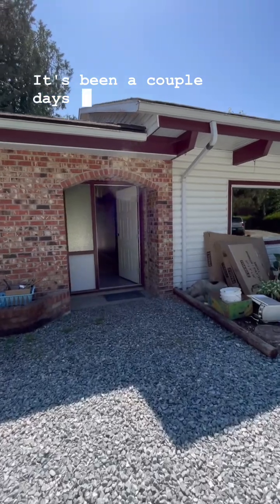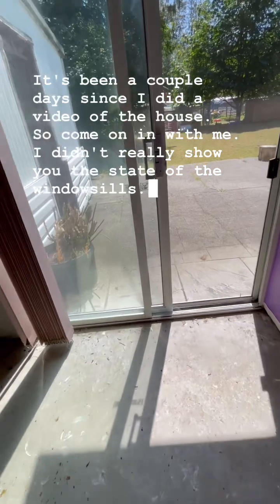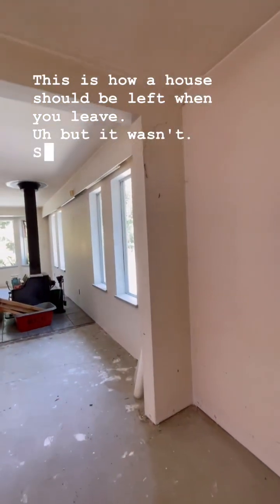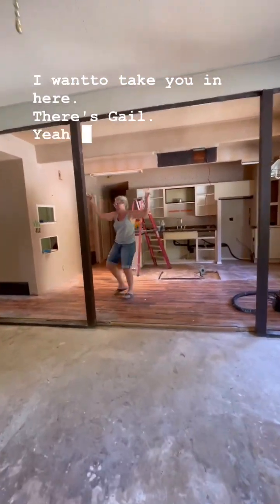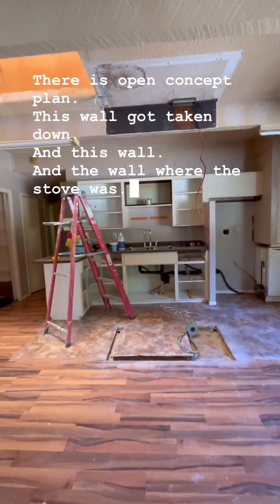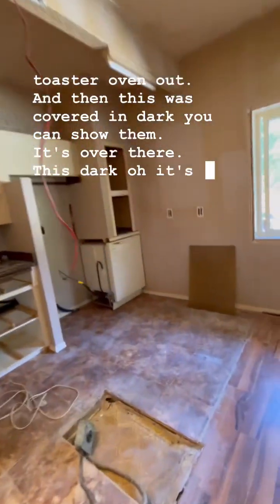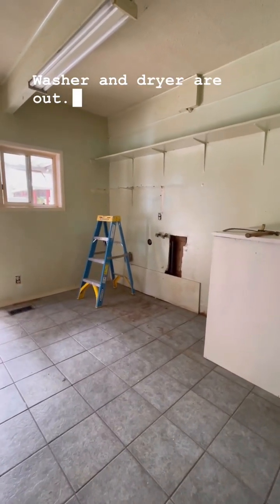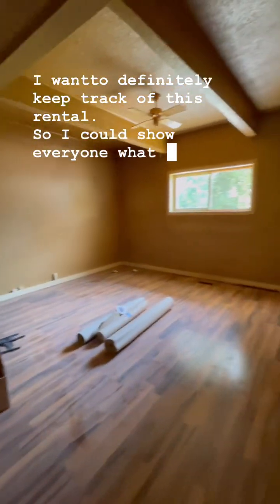Kindred Farm House After 🏡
Kindred Community Farm Sanctuary
Kindred Farm is a leading non-profit in BC, Canada that utilizes Animal-Assisted Intervention (AAI) and Horticultural Therapy Activities (HTA) to affect positive change in our communities.
Kindred is a humane and compassionate environment where people, animals and nature come together to improve the emotional and physical well-being of all members of our local community. Our healing programs include a farm sanctuary, which is a forever home for abused and neglected farm animals, a garden to nourish the body and soul, and a forest/natural habitat to teach us how to slow down, breathe deep and quiet the mind. The combination of these three ingredients has the power to heal trauma.